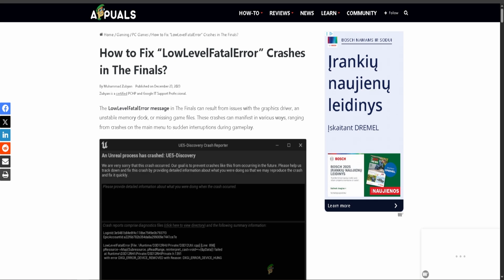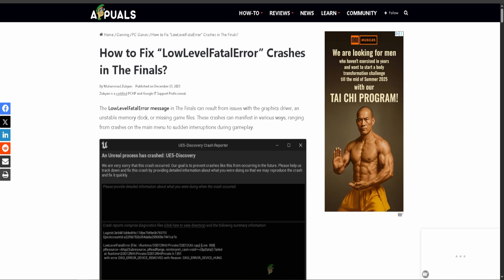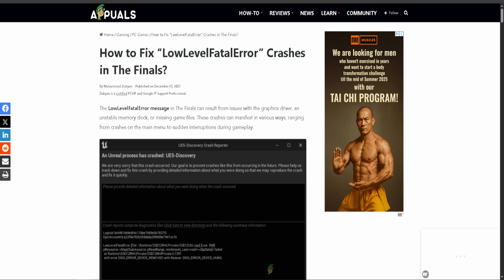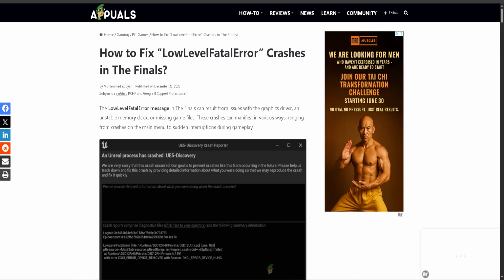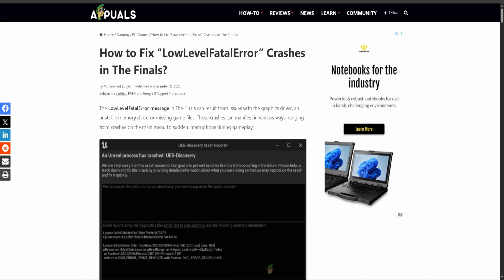How to Fix Killing Floor 3 Unreal Process Crashed UE-Nightfall/LowLevelFatal/GPU Crash Dump Error